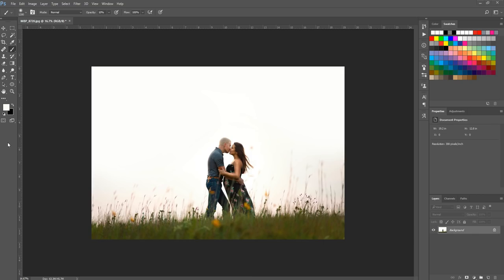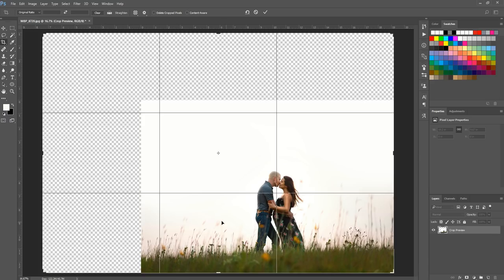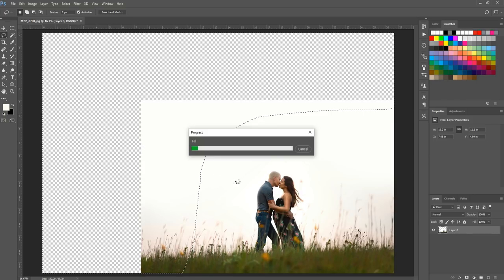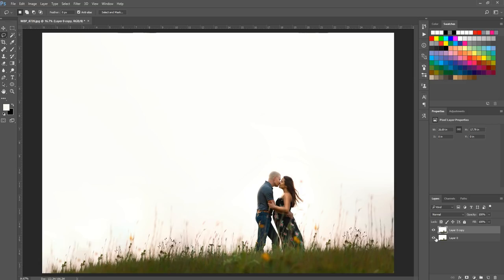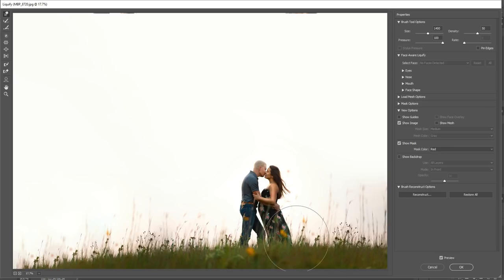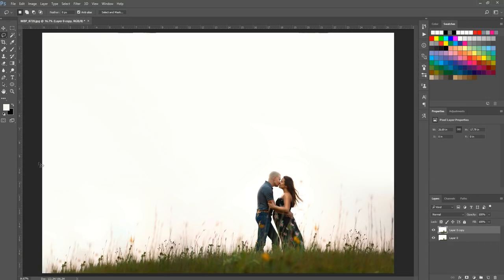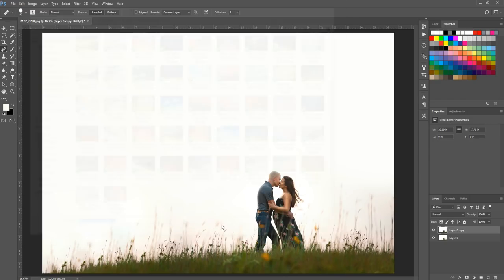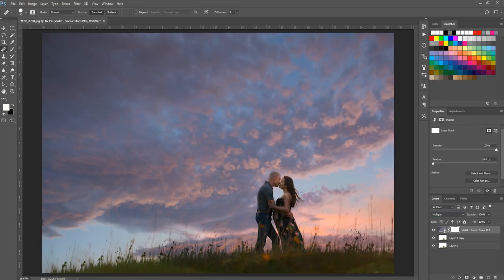How To Extend an Image and Add a Sky Overlay in Photoshop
In this video, I'll show you how to extend the canvas of your image to create more space in the frame, adjust the horizon line, and add a sky overlay in Photoshop.

The Sky Overlay used in this tutorial is 'Violet' from the MB Scenic Skies Pack 2 Collection, which can be found

If you're brand new to Sky Overlays, you can read more about what they are and download a free sample to try them out,